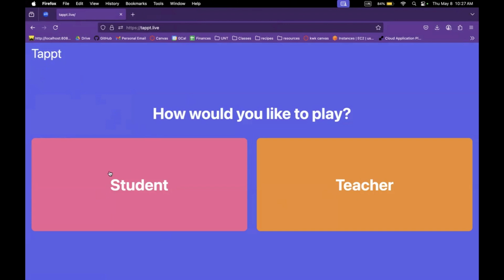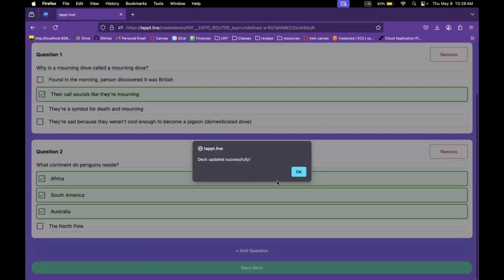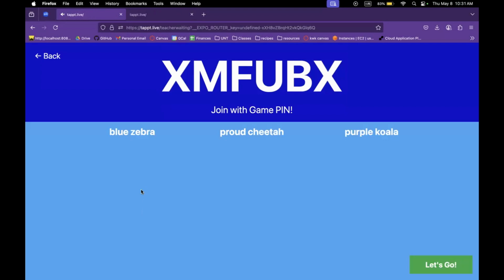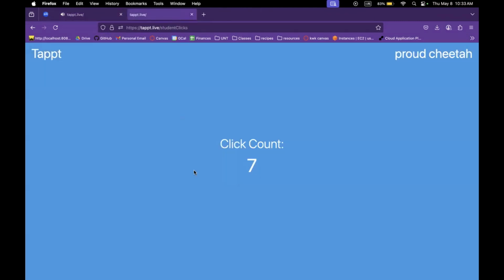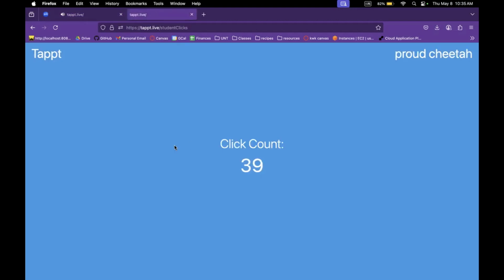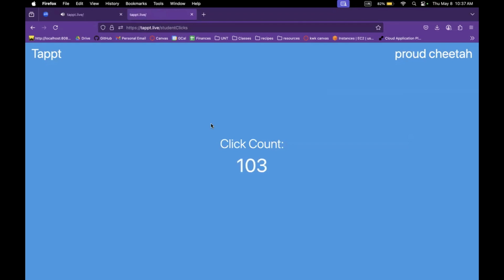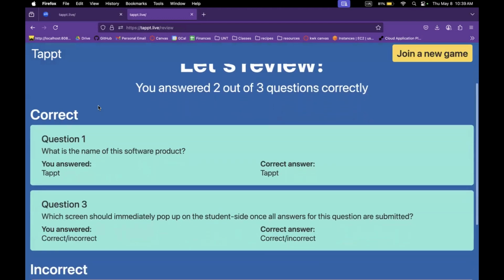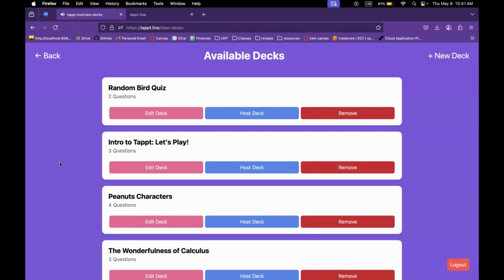Tappt: A Game-based Class Engagement Software for all K-12 Students.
FOR visually impaired students in grades K-12 WHO struggle to participate in online class game activities, THE product “Tappt” is a gamified quizzing website with customized accessibility features for visually impaired students THAT can provide an immersive educational experience and allow educational games to be played by all students in class without sidelining students due to lack of accessibility features. UNLIKE existing quiz platforms like Kahoot! and GIMKIT OUR PRODUCT provides accessibility features for visually impaired students, such as text-to-speech for the whole classroom and a simplified control setup, where students utilize a computer’s keyboard to answer questions. After the game is over, the website also offers an overview of missed questions for studying purposes.

Tappt was created by Emily Warren, Carlie Reynoso, Sualeha Irshad, Alec Holland, Madison Westbrook, & Sul Ha Yang as part of the Software Engineering Course at the Computer Science and Engineering Department and University of North Texas (UNT). The project was advised by Dr. Mohsen Amini Salehi (course instructor) and Minseo Kim and Renugopal Sivaprakasam (course teaching assistants) during Spring 2025. Tappt is an open-source software available at:

Music used in the demo: "Guestlist" by Podington Bear
Composer: Chad Crouch